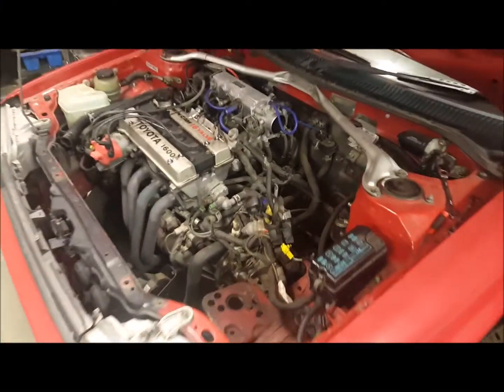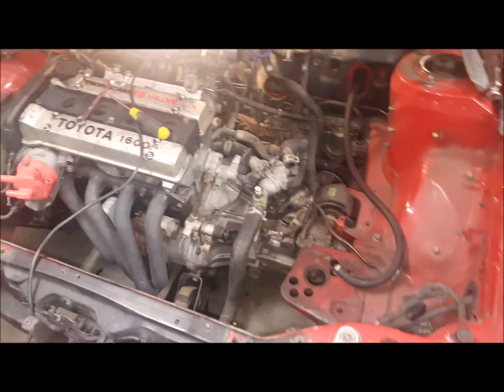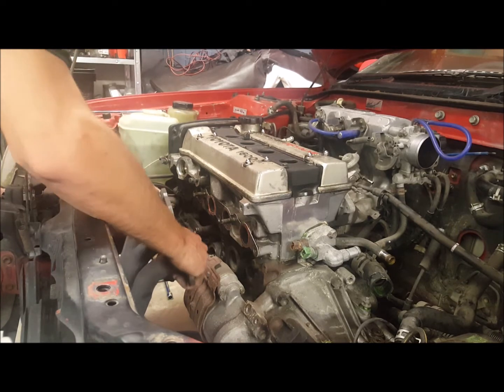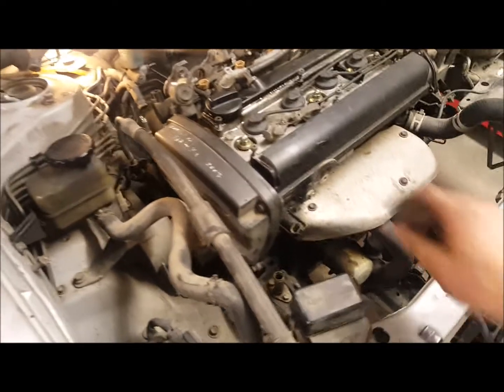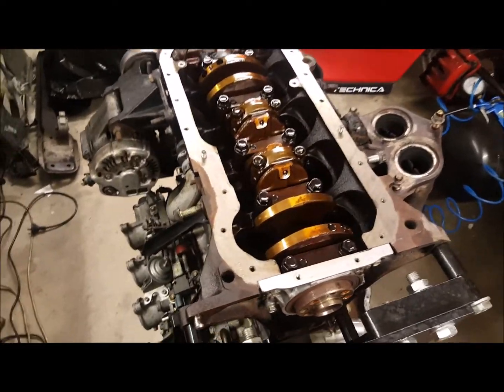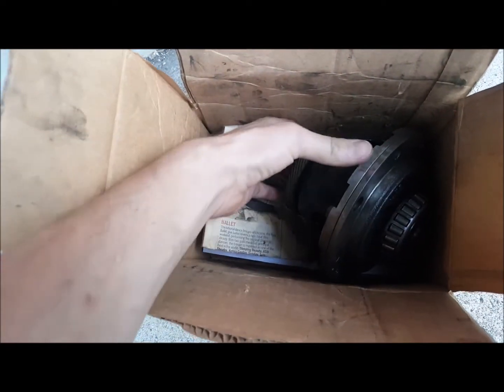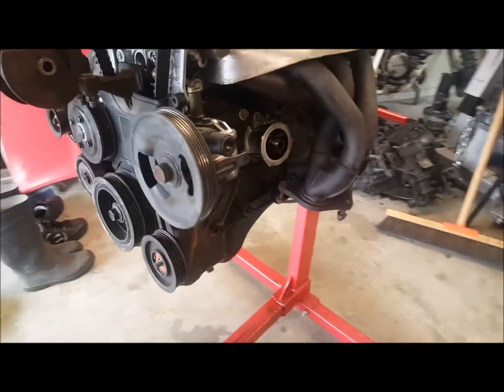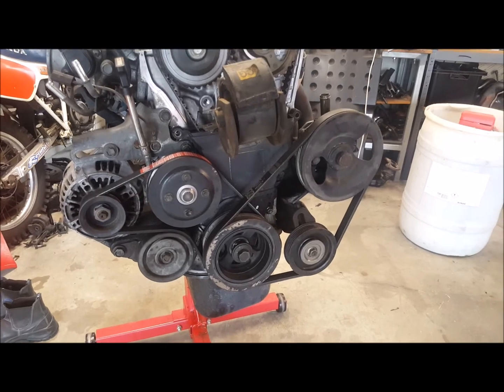4AGEED Garage AE92 Blacktop 20v swap - Part 1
Part 1 of 16v 4age to 20v Blacktop swap